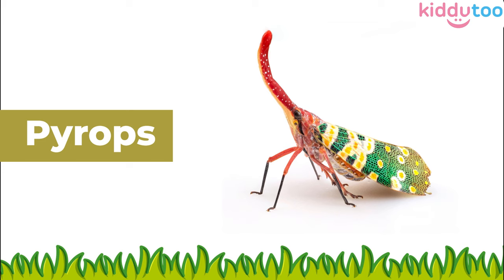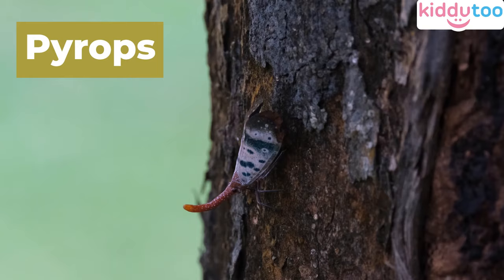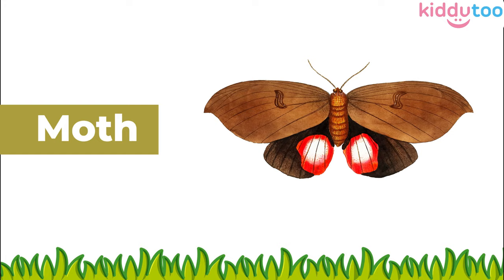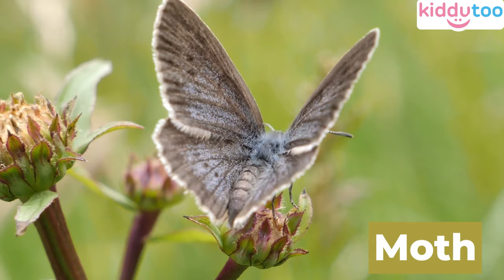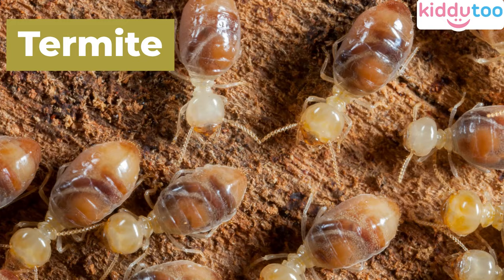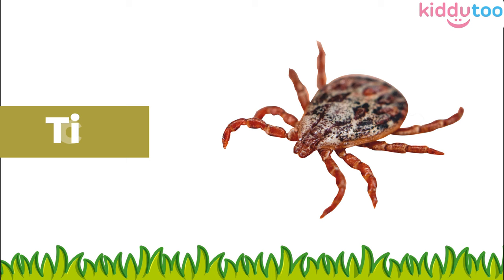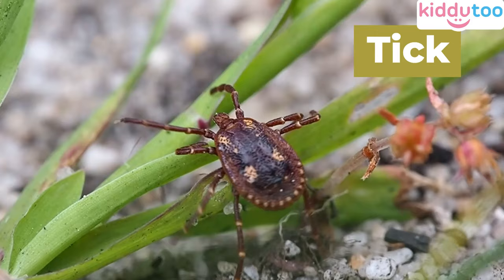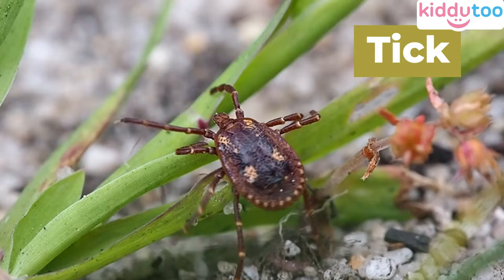Insects Name with Picture | Insects & Bugs Vocabulary | Insect Names for Kids Toddlers, Kindergarten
Hello Kids,
Do you like bugs? I do too! In this video, we'll discover their English names and see what they look like.

Did you know insects are the biggest group of animals? In fact, 75% of all animals are insects. Insects have been around on Earth for a very long time, even before humans. There are about 1 million different types of insects that we know about today, and scientists keep finding new ones. Butterflies, beetles, ants, flies, grasshoppers, silverfish, and bees are all kinds of insects.

Insects have different lifestyles. Some like to live by themselves, while others are social bugs. Termites, ants, bees, and wasps are super organized social insects. They all have important jobs to help their group. Some termites are soldiers or workers, and there's a king and queen termite too!

List of Insects:
1. Ant
2. Butterfly
3. Bee
4. Caterpillar
5. Moth
6. Spider
7. Ladybug
8. Cockroach
9. Mosquito
10. Earwigs
11. Termite
12. Dragonfly
13. Grasshopper
14. Stink Bug
15. Silverfish
16. Beetle
17. Cicada
18. Silkworm
19. Scorpion
20. House Fly
21. Cricket
22. Wasp
23. Bed Bugs
24. Bumblebee
25. Treehopper
26. Tick
27. Pyrops
28. Louse
29. Spittlebug
30. Shield bug

Topic covered in this video:
1. Insect english vocabulary with pictures
2. Name of different insects
3. Insects names in english with pictures
4. insect name hindi aur english donon mein
5. Insect vocabulary for preschoolers
6. Name of insects with their pictures